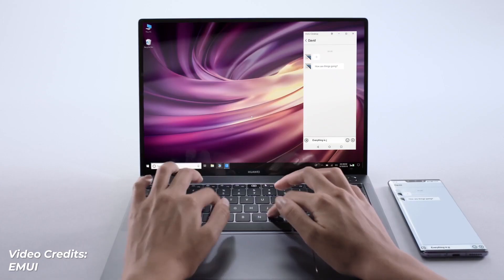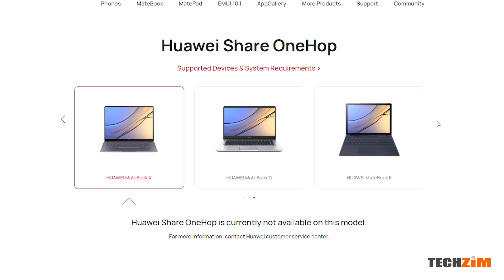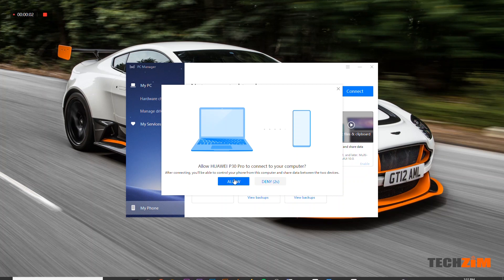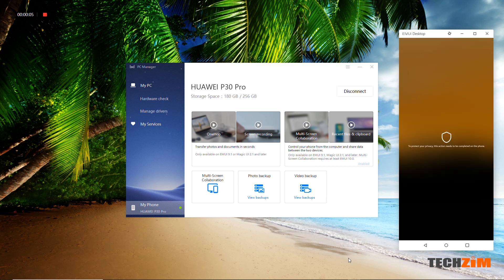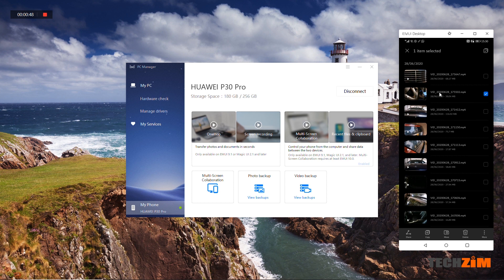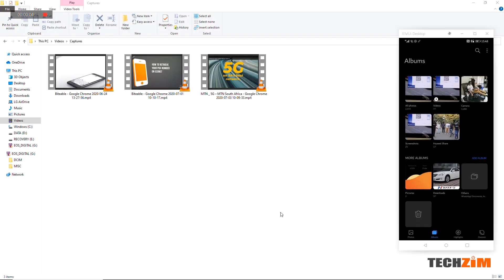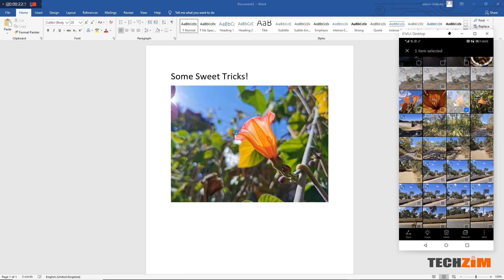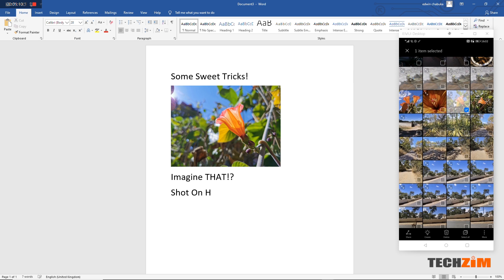We are ready to ditch the cables, Huawei EMUI desktop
With the Huawei PC manager you can manage and control your Huawei smartphone via your computer all without the presence of any wires. It's not perfect but it's ready enough to replace your USB cable.

This link will take you to instructions on how to install this feature on any Windows 10 PC